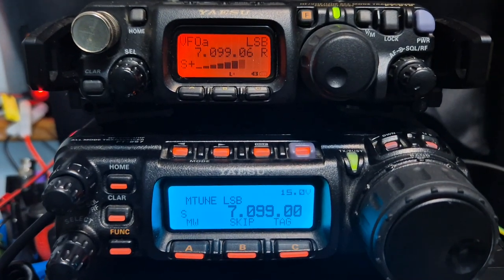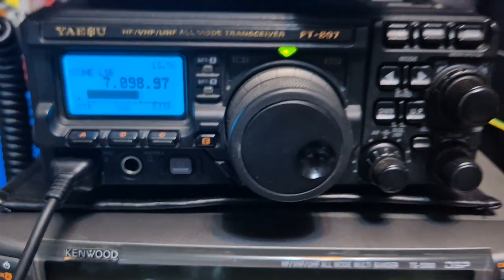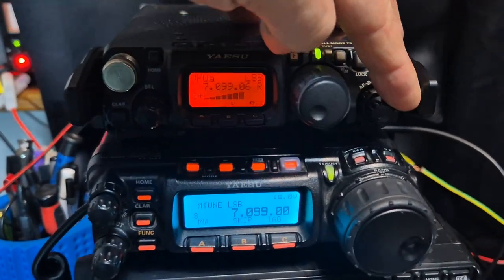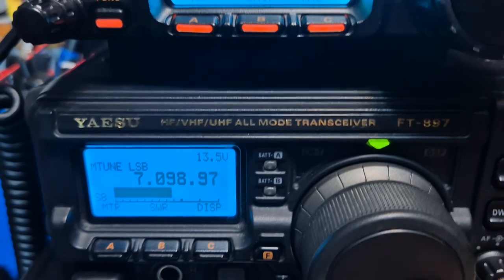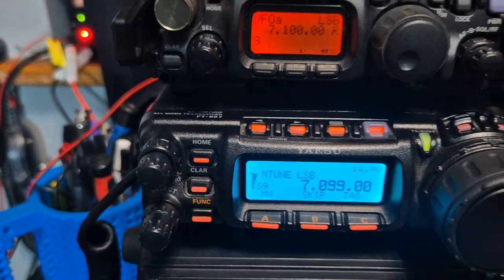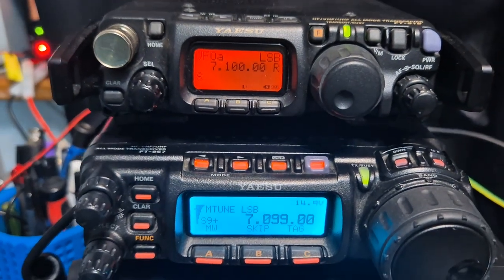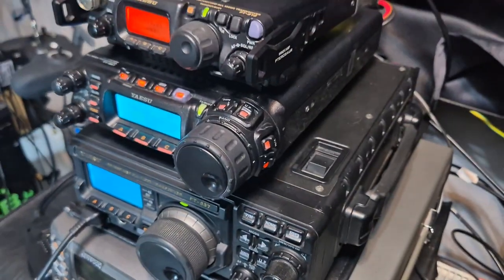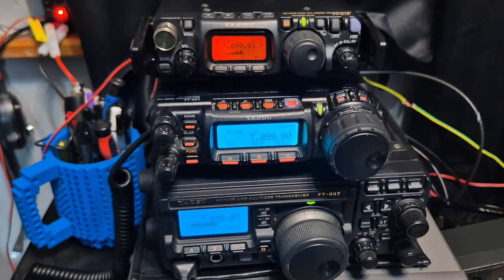Yaesu FT818/897/857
Yaesu FT817